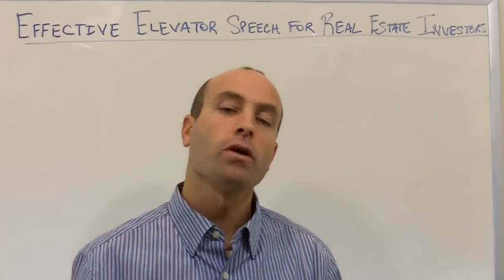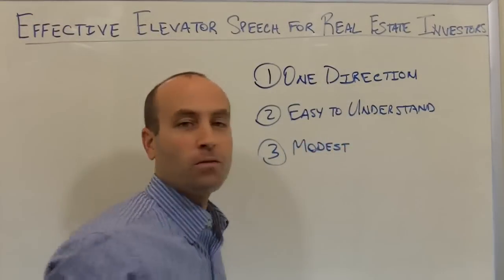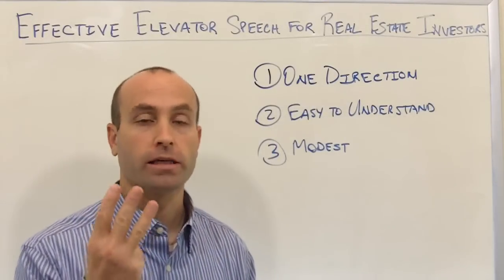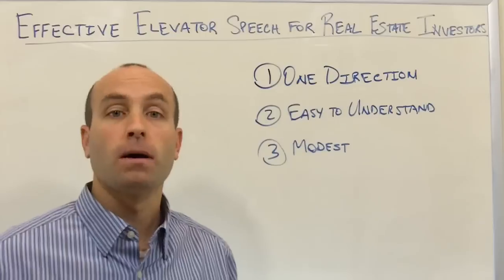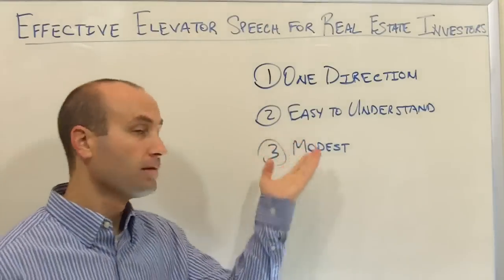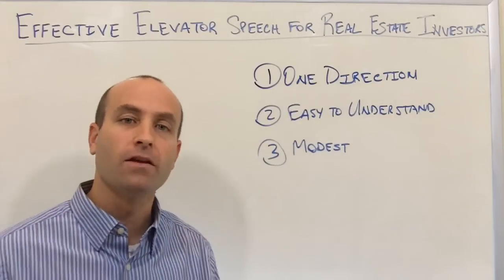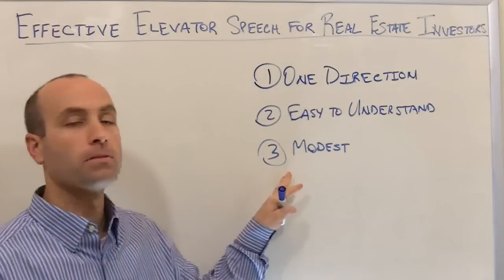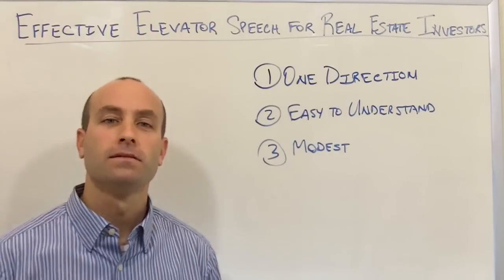Effective Elevator Speech for Real Estate Investors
Create an effective elevator speech as a real estate investor and discover what to say and what NOT to say.